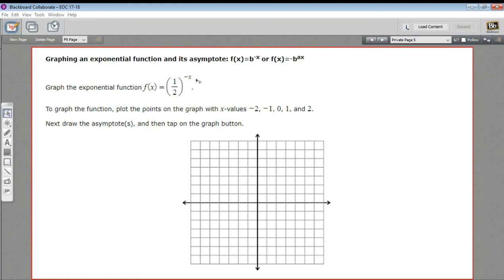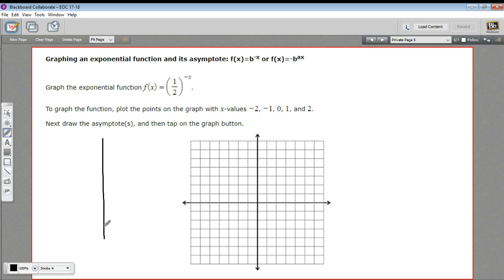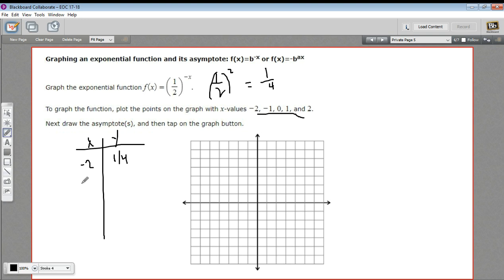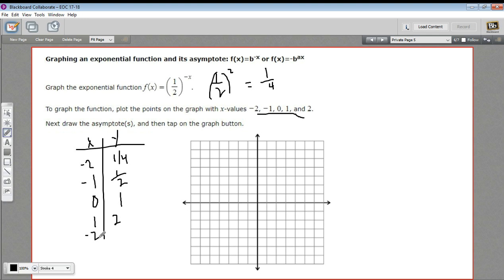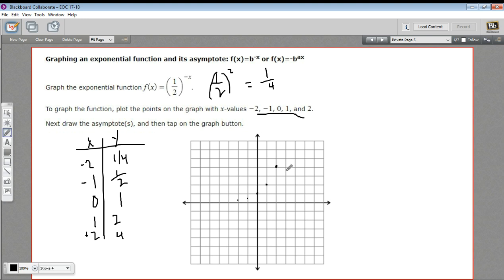Graphing an exponential function in the form of f of x equals b to the negative x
How to graph an exponential function in the form of f of x equals b to the negative x